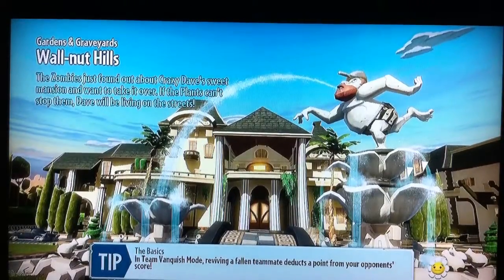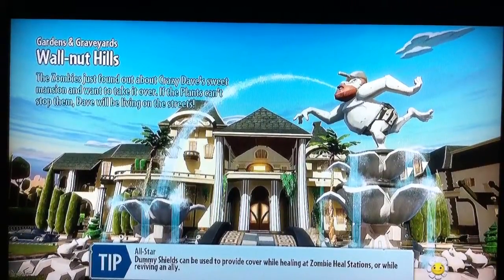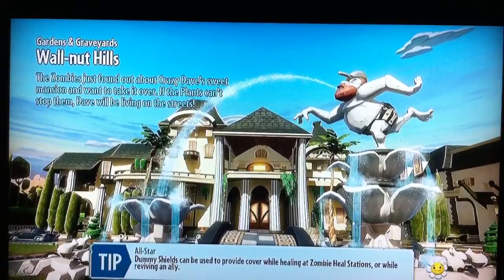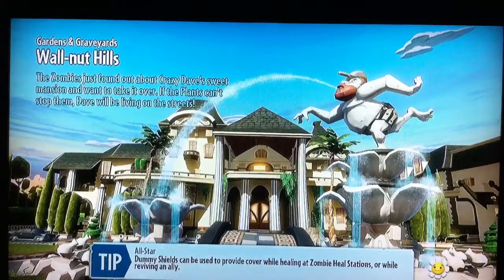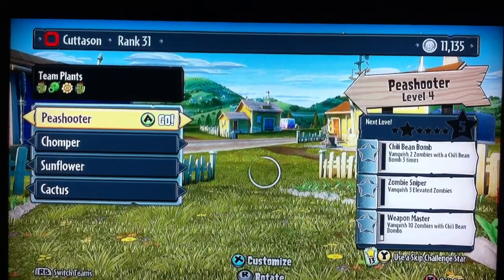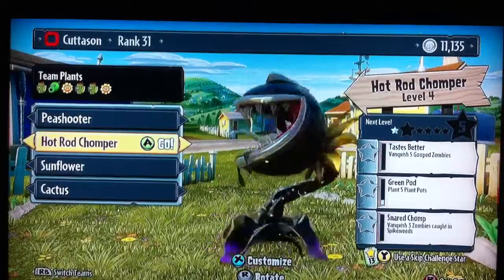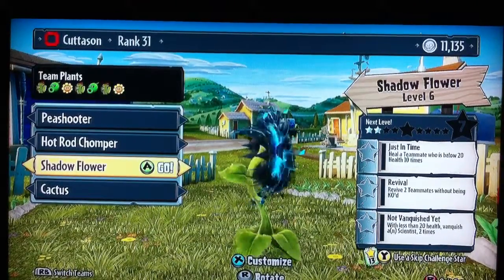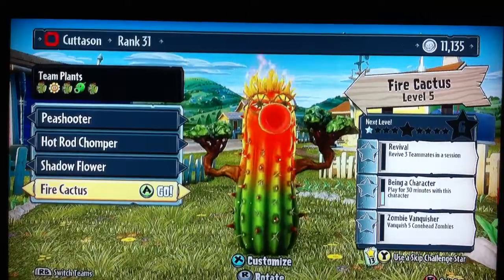PvZ Garden's and Grave yards #1 part 1